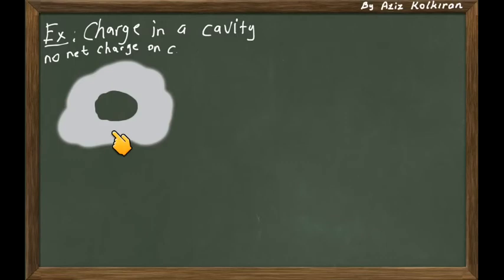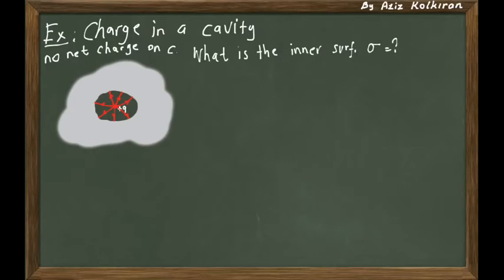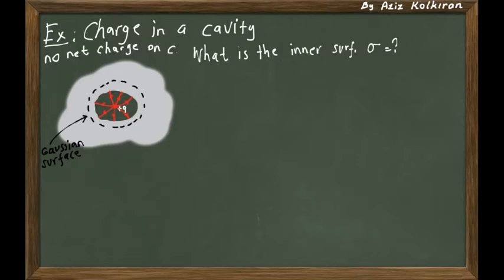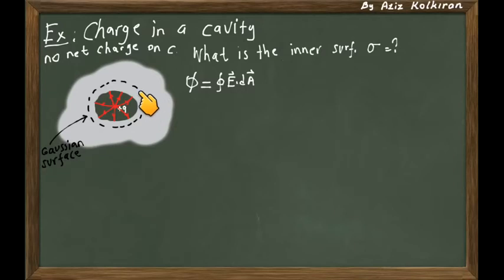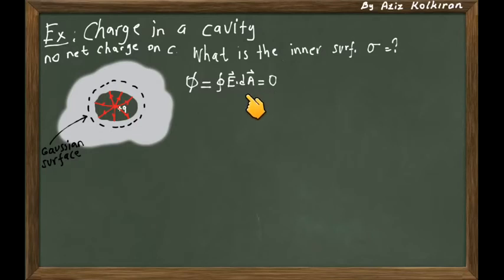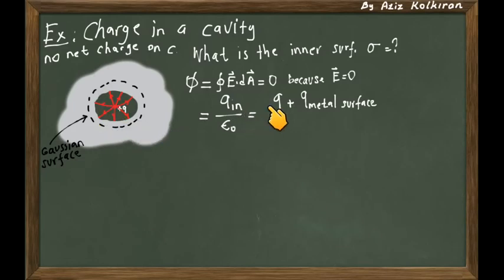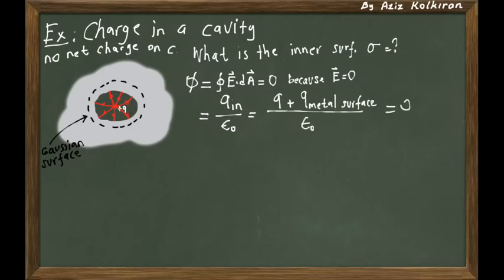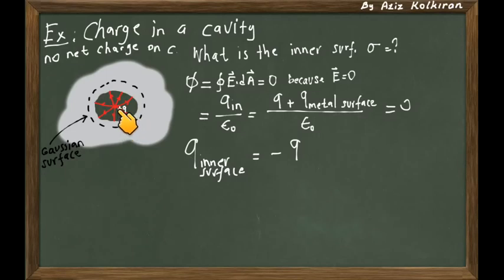Charge in metal cavity